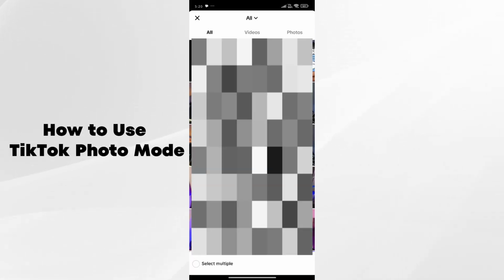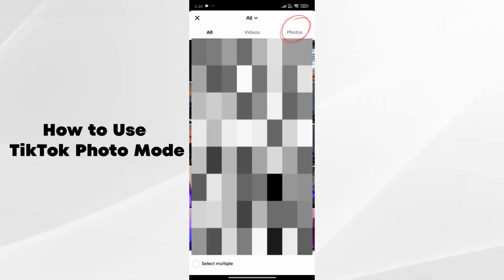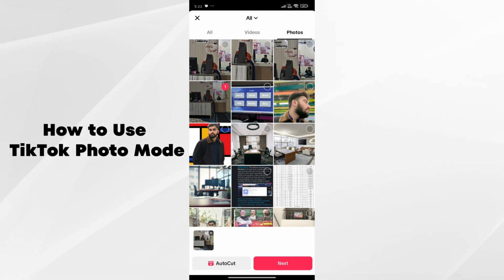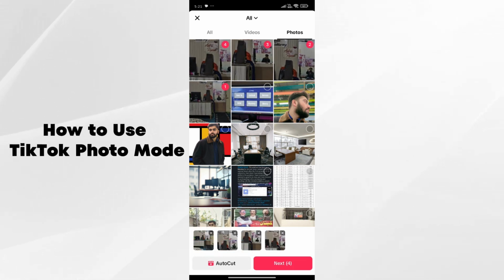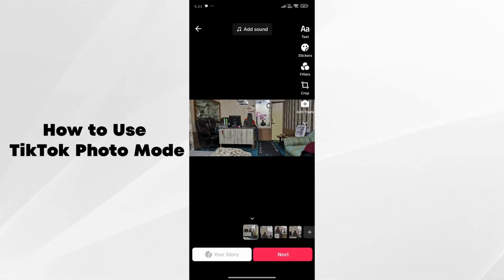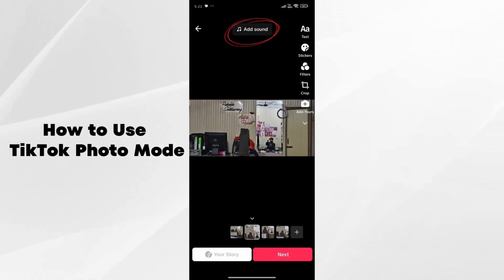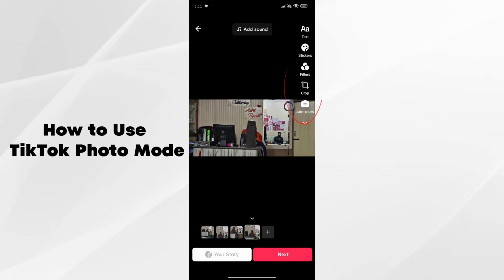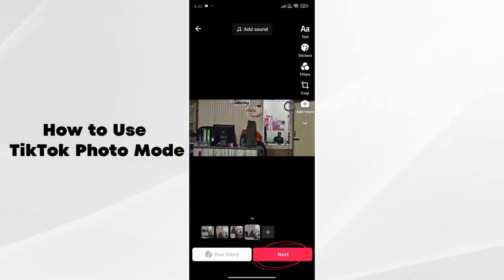How to Use TikTok Photo Mode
Unlock the secrets of TikTok's Photo Mode with our comprehensive tutorial! Learn how to elevate your content with tips, tricks, and creative techniques.